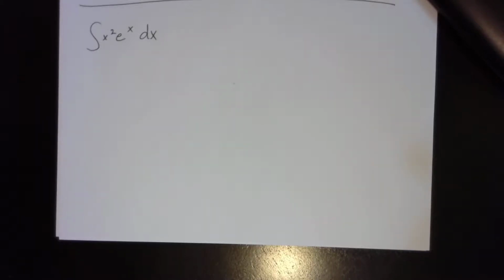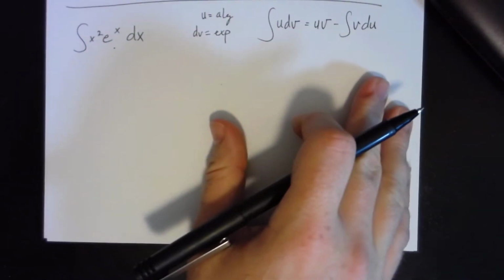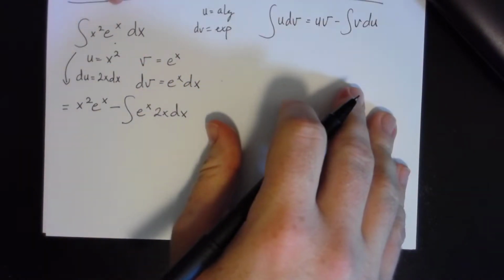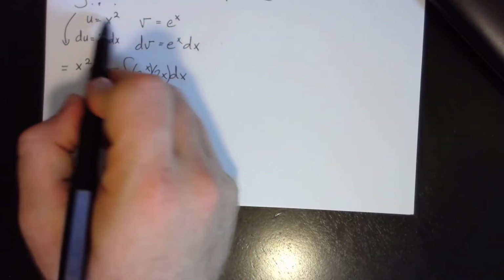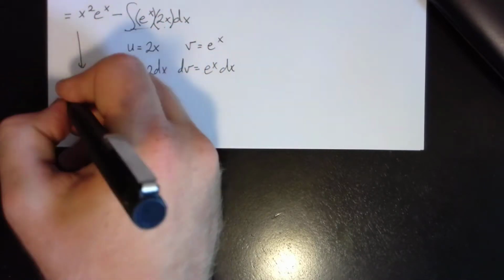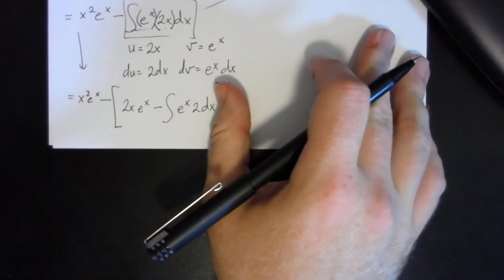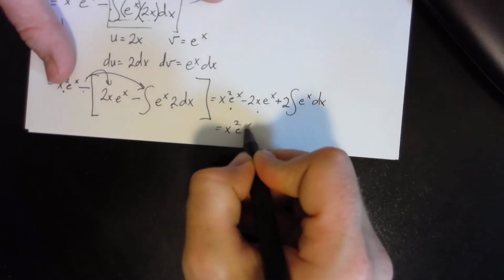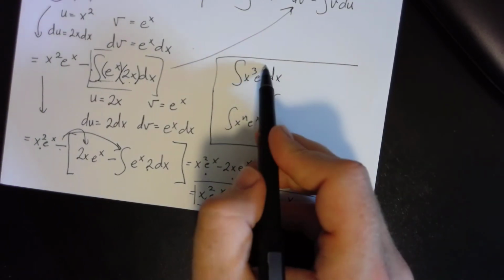2 MTH 264 V4 Int by parts Example 3